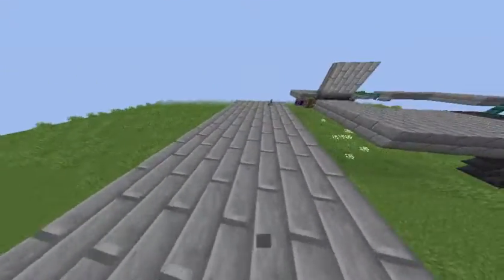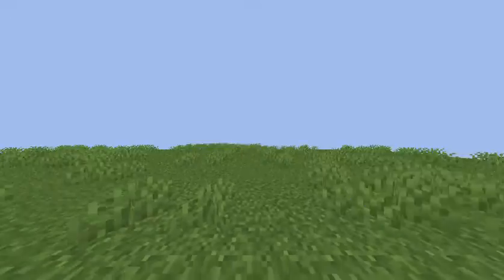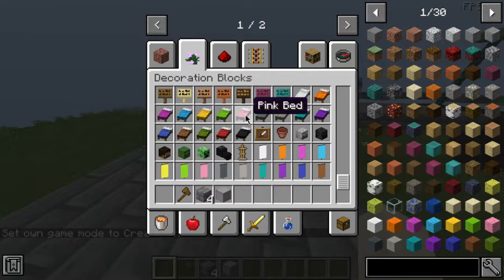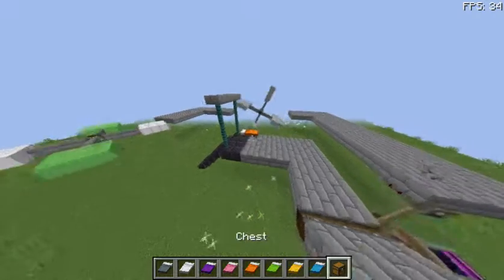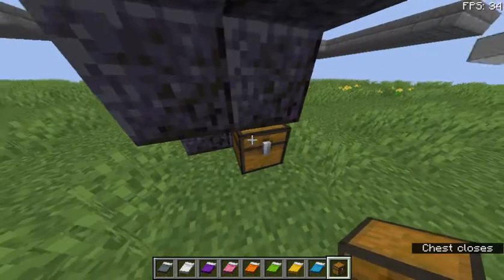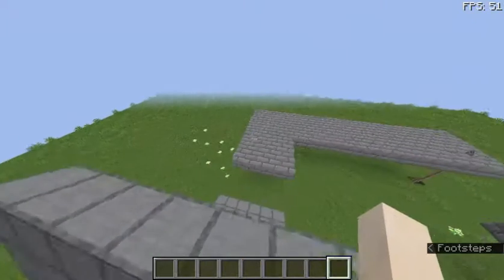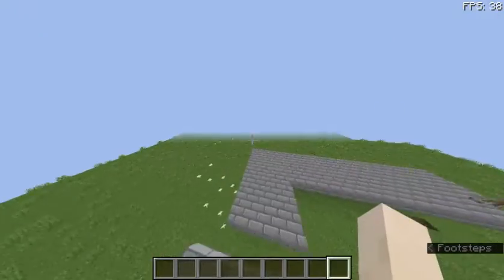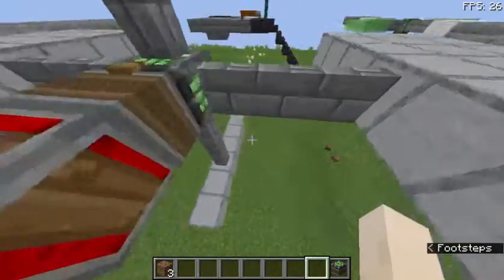MInecraft Create mod Parkour Map BackUp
i made it agina yeye